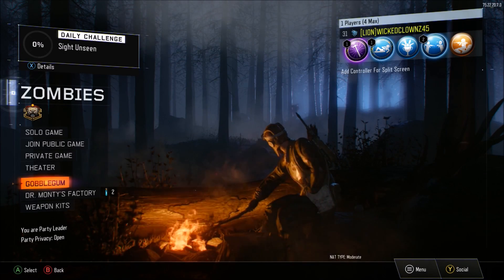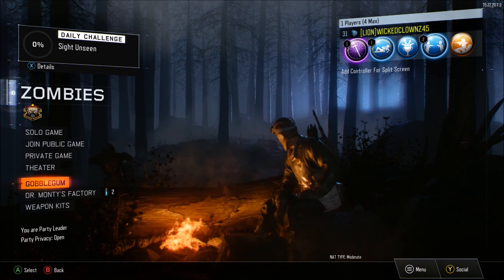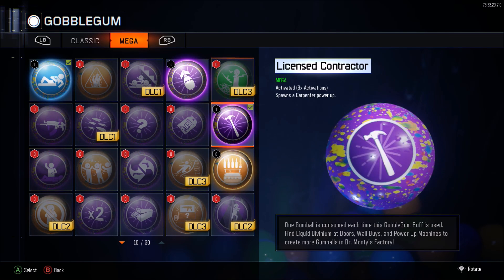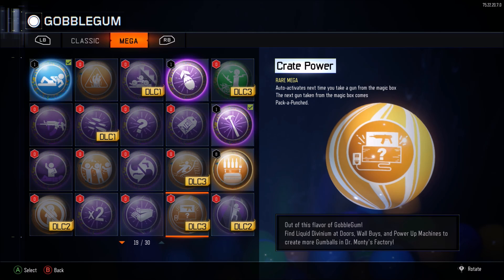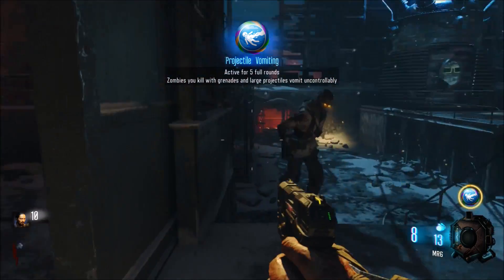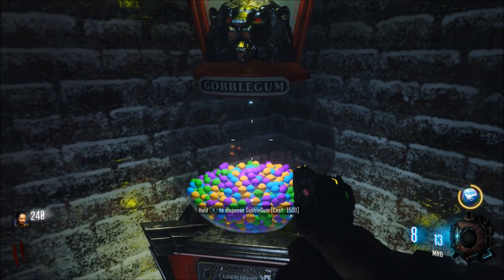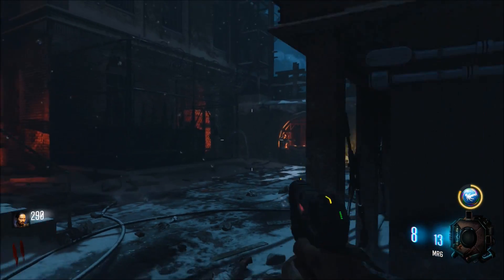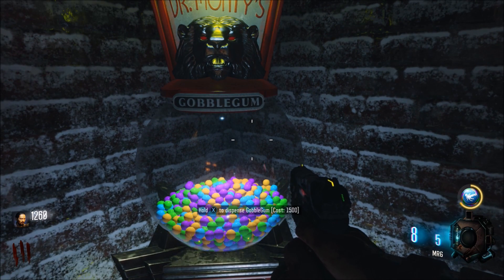New Zombies Gobblegum And Gameplay!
Want A Free Uber Ride? Use Code:  uberazgamingyt